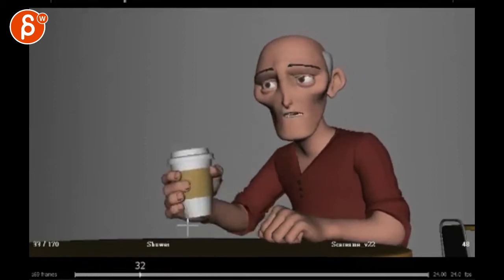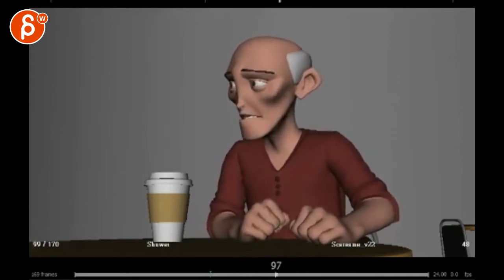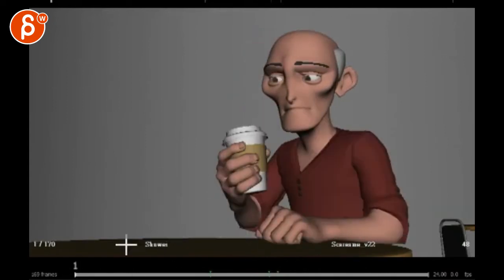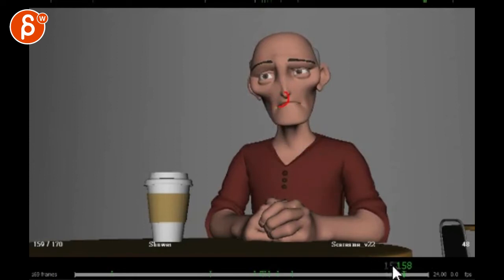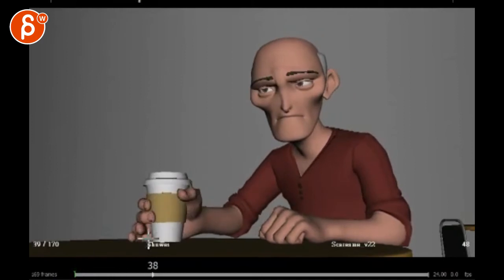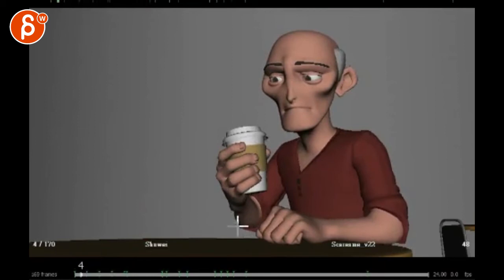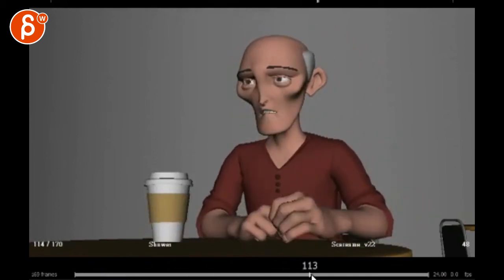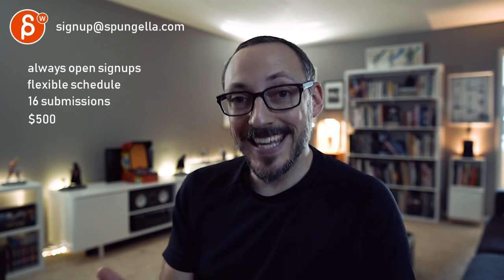Animation Workshop Shuwei Kuo #4